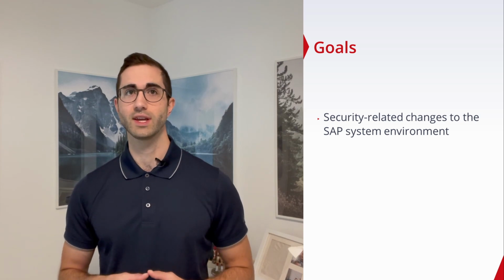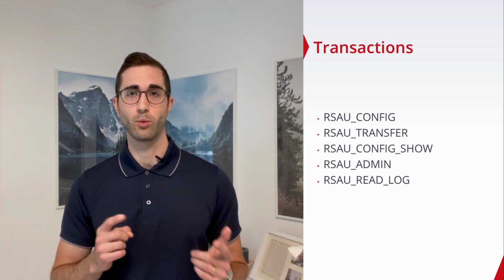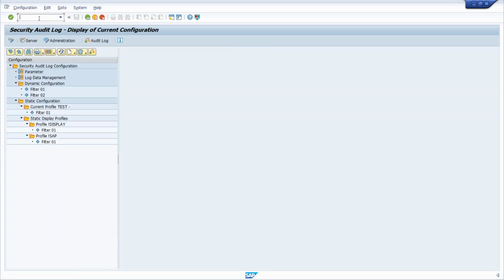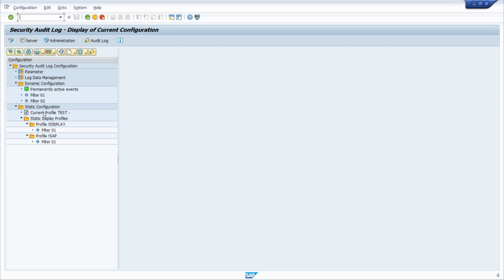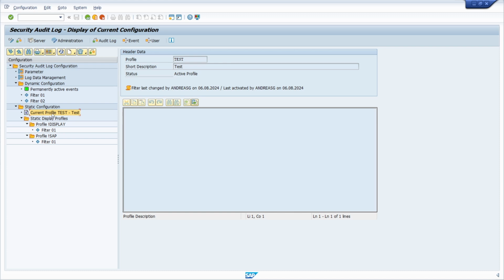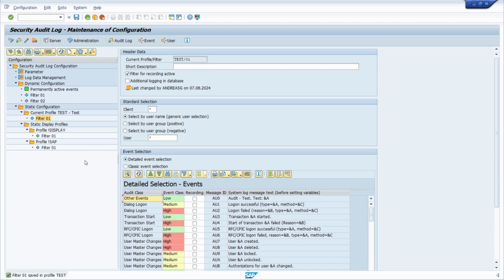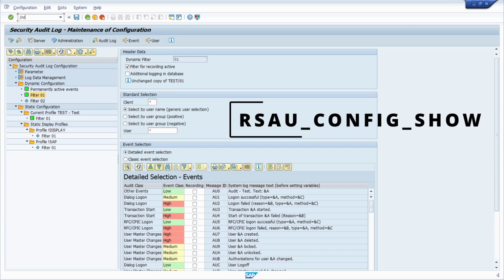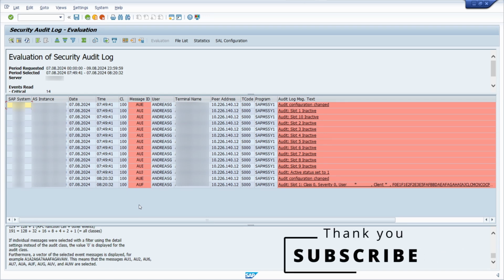SAP Security Audit Log: Overview, Configuration and Analysis - RSAU_CONFIG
With the SAP Security Audit Log you can monitor the SAP users activity. You can detect suspicious user or system behavior and thus identifying misuse or errors. In order to be able to use the functionality, the Security Audit Log (SAL) must be evaluated and understood. Within this video I will explain you the SAP Security Audit Log, show you how you can configure it and show how to read the log.

2191612 - FAQ | Use of Security Audit Log as of SAP NetWeaver 7.50

2676384 - Best practice configuration of the Security Audit Log

539404 - FAQ | Answers to questions about the Security Audit Log (SAP versions prior to 750)

2191612 - FAQ | Use of Security Audit Log as of SAP NetWeaver 7.50

🎬 Content Timestamps:
00:00 - Intro
00:24 - What is SAP Securit Audit Log?
02:05 - Goals of SAP Security Audit Log
02:41 - Recorded Information
04:06 - SM19 and SM20
04:28 - SAP Security Audit Log Transactions
05:58 - SAP Notes
06:52 - Security Audit Log - Configuration
16:56 - Show configuration
17:55 - Read Securit Audit Log
19:43 - Outro